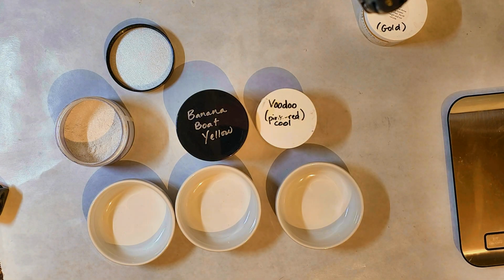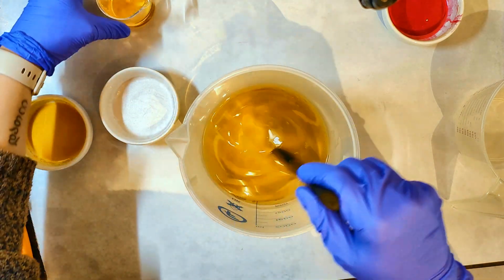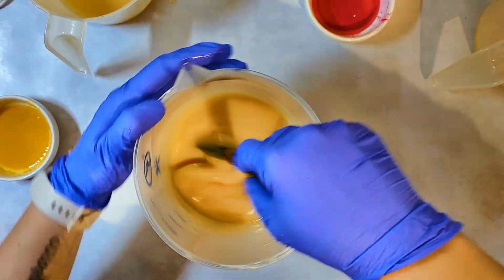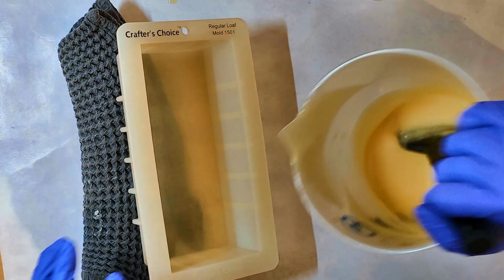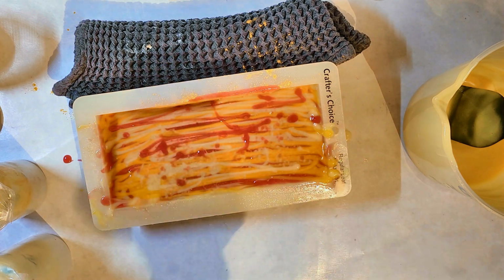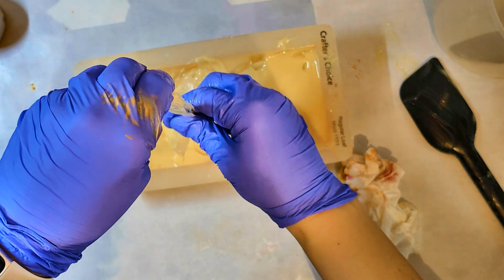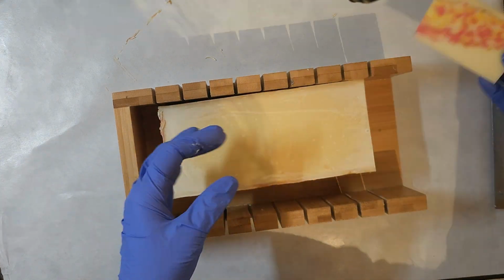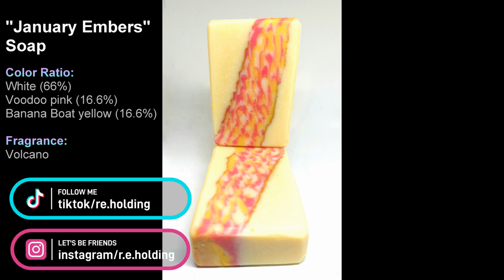January Embers, 3-Color Split Design Soap Technique [Intermediate TUTORIAL]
This split design soap technique was inspired by the love poem written by Ben to Beverly in Stephen King's "It". I had another version of this soap on the channel years ago, but I really like the split design, which showcases the colors much nicer.

--o--o--o--o--o--o--o--o--o--o--o--o--o—

OTHER SOAP MATERIALS:
Mica Variety Pack from Amazon
Silicone Loaf Mold 10"
Silicone Loaf Mold
Soap Mold and Cutter
Amazon Fragrance
Miter box with cutters
Beginner cutting and mold set

GET ART MATERIALS:
Daniel Smith Paint
Sennelier Paint
Holbein Paint
Watercolor Paper (Arches)
Watercolor Paper (Bee Co.)
Watercolor Paper (Arteza)
Watercolor Paper (Windsor & Newton)
Watercolor Paper (US Art Supply)
Watercolor Brushes

NEW RELEASES:
Metaxysm
Hillbilly Vamp
Magic Maker Journal

Blue Yeti Microphone
Pop filter
Cheaper microphone
Cheaper mic pop filter